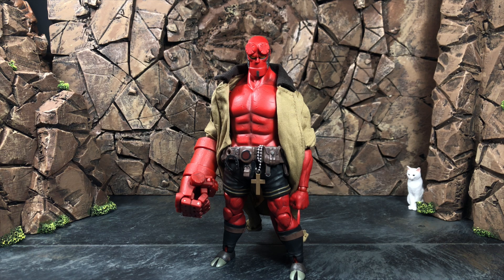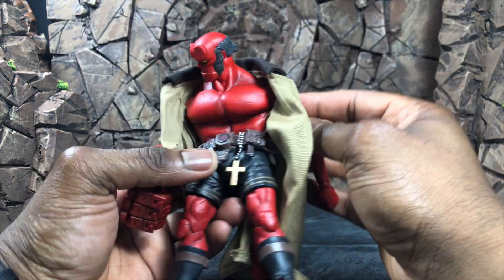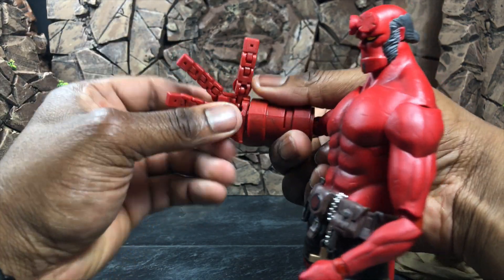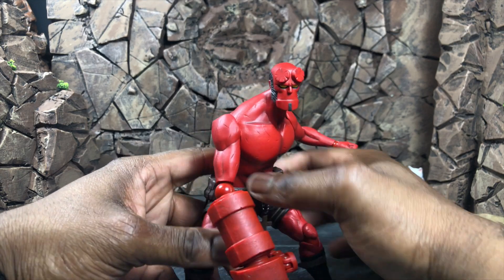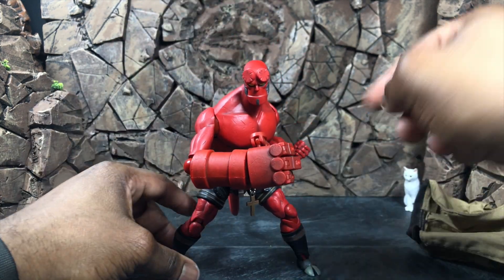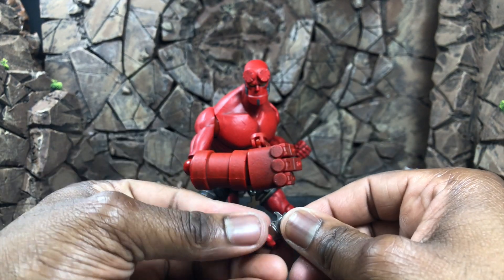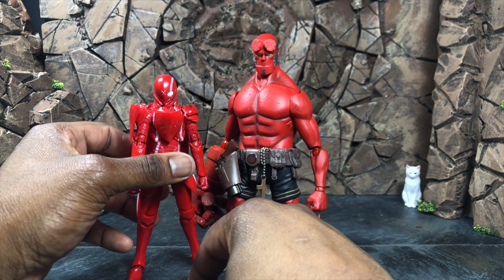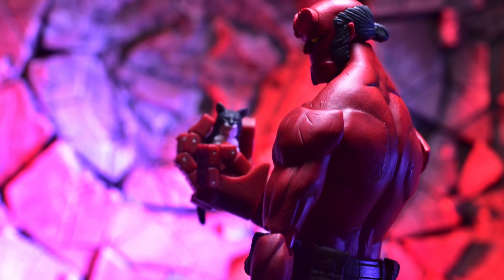1000Toys 1:12 Scale (Standard Release) Hellboy Review